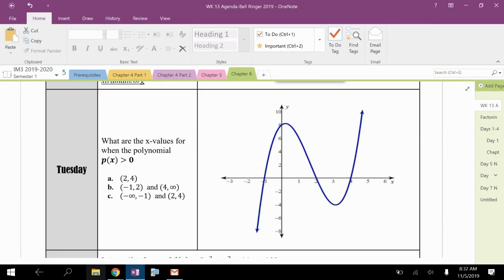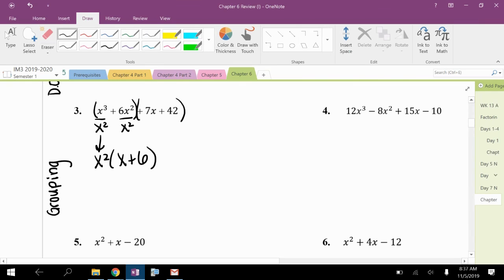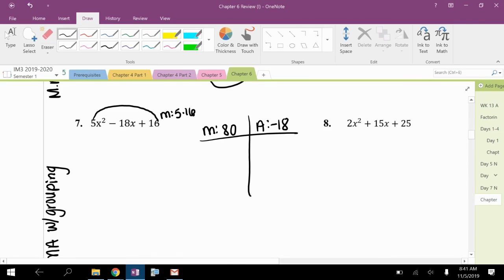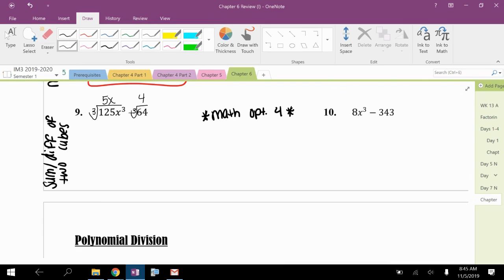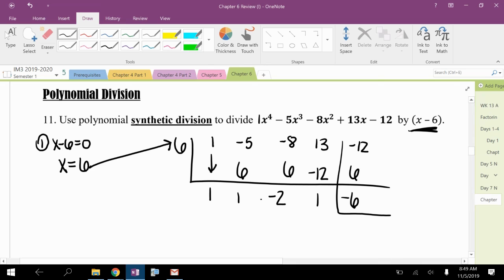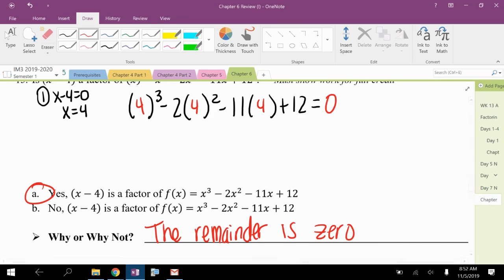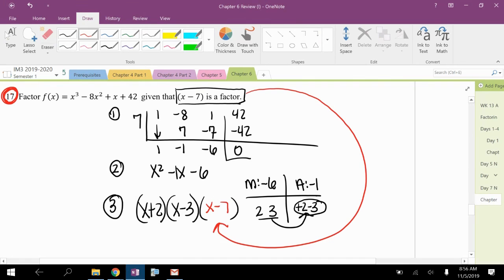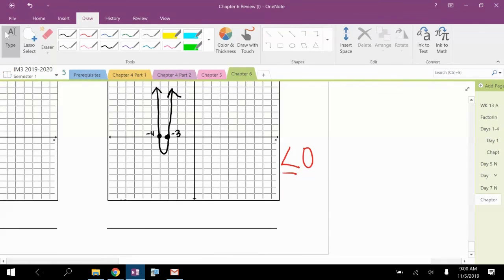Chapter 6 Review ODDS (2019)